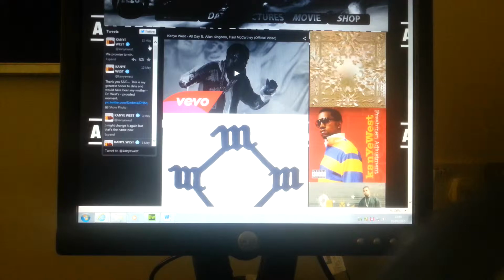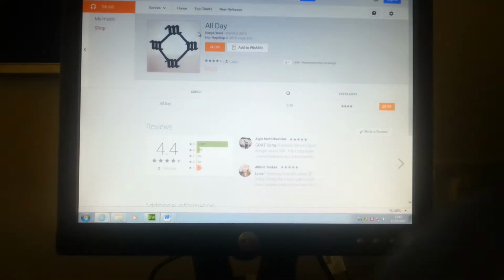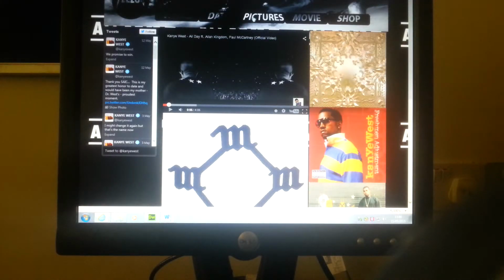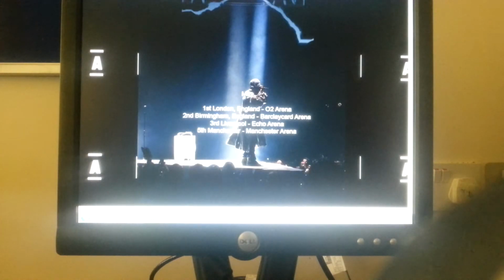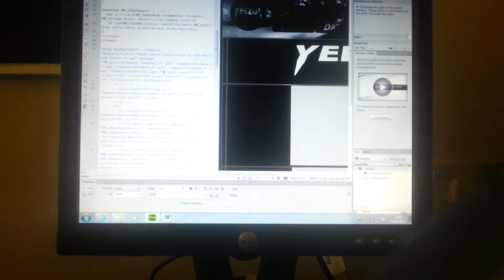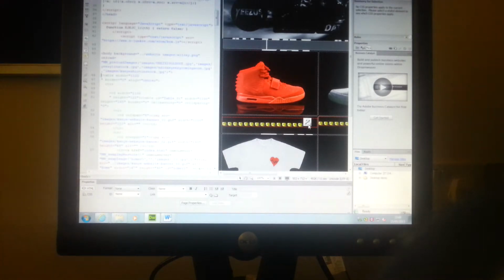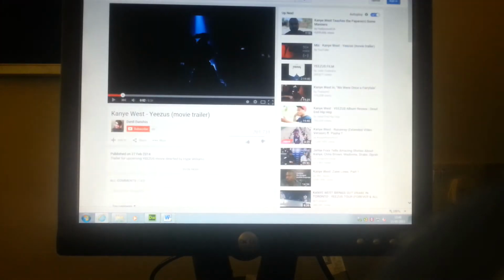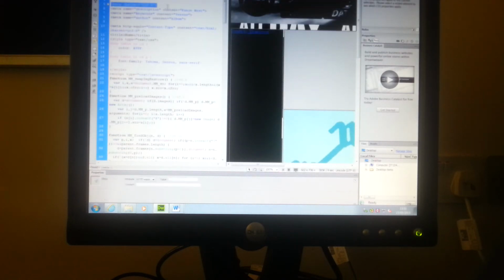Unit 28 assignment 2